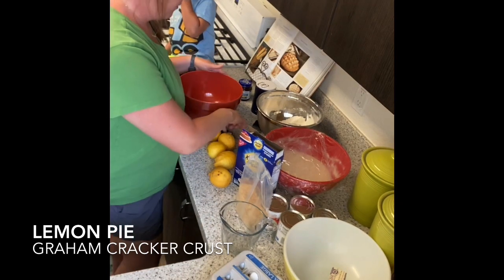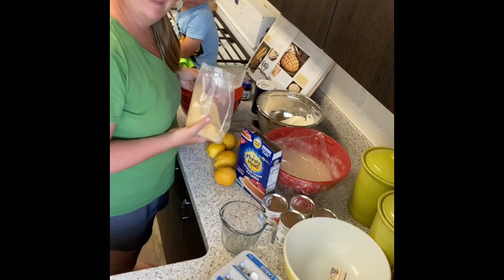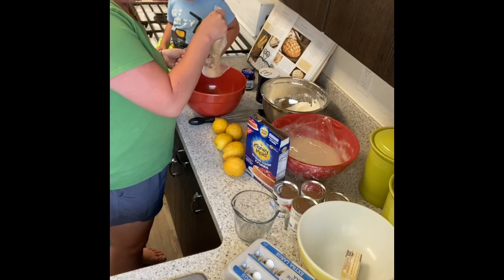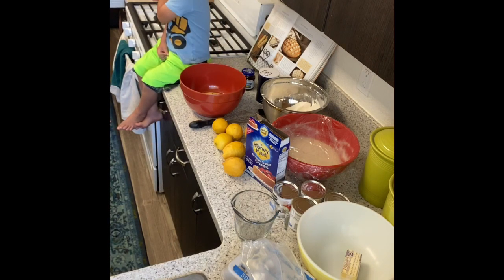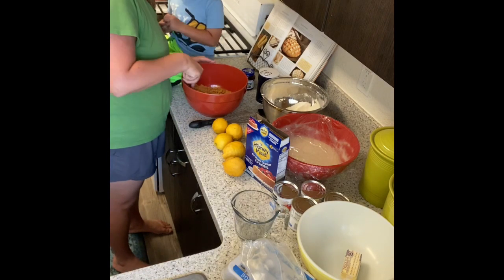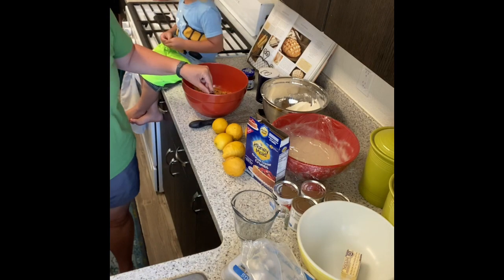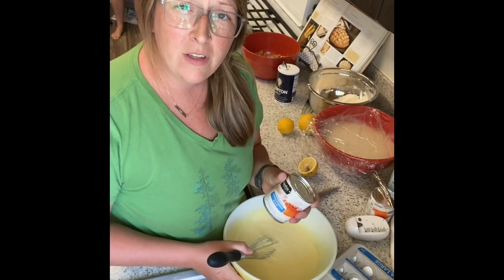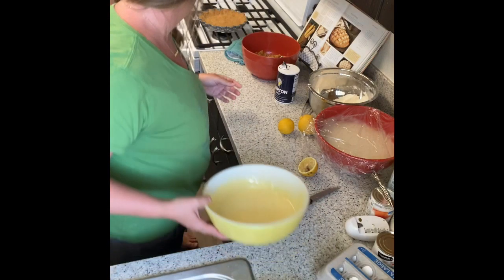Lemon Pie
My favorite lemon pie recipe. So easy to make and delicious!